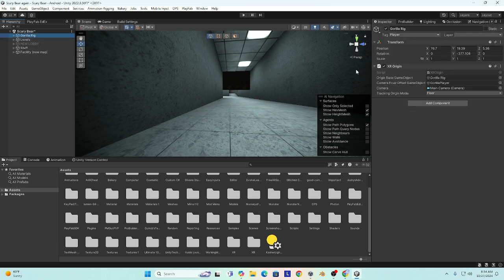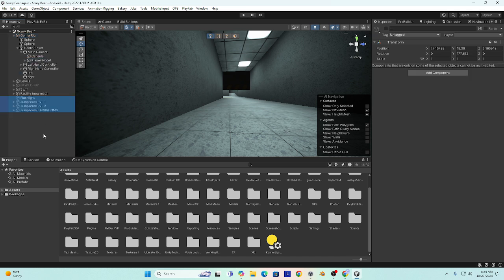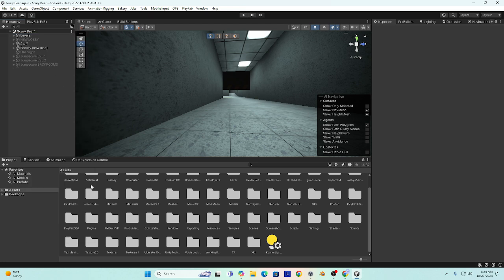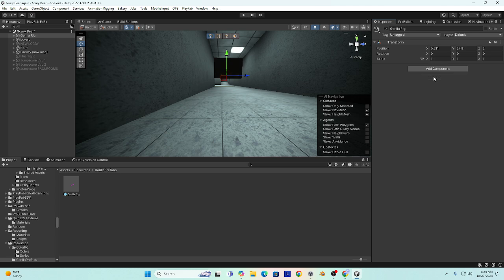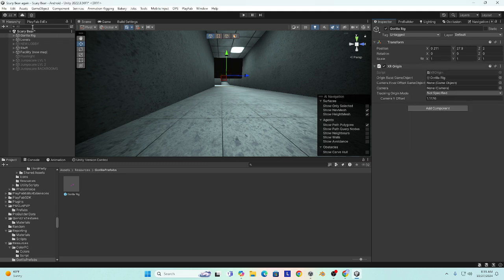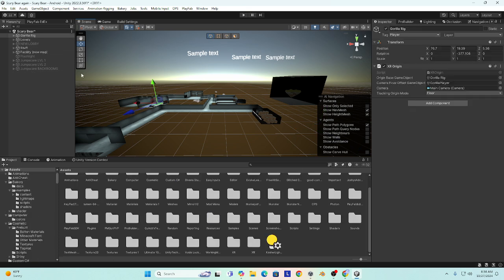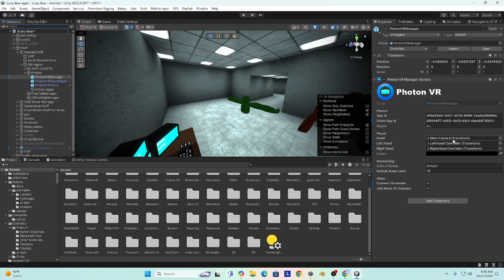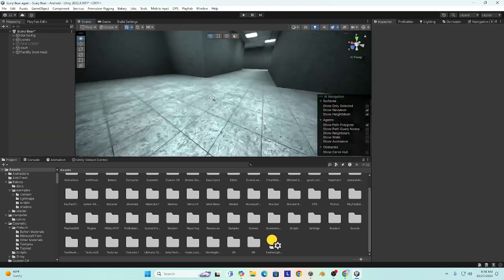How to fix buggy movement in your gtag fan game (PT2)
Hello! today i will be showing you how to fix buggy movement PT2, if it still dosent work tell me in the comments and i will do another video! and make sure to stay healthy and have lots of waters!

Make sure to stay healthy and make sure to like and sub for more videos likes this!